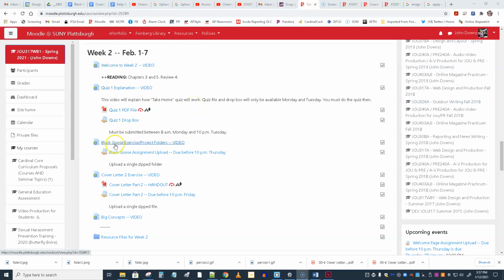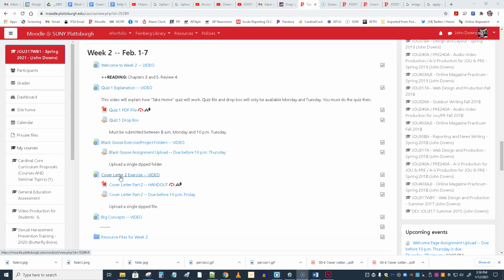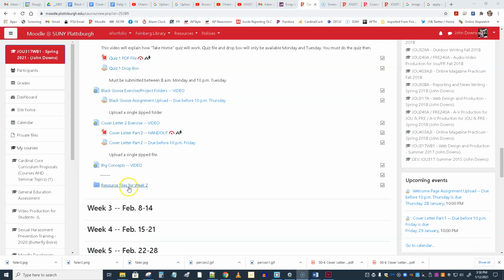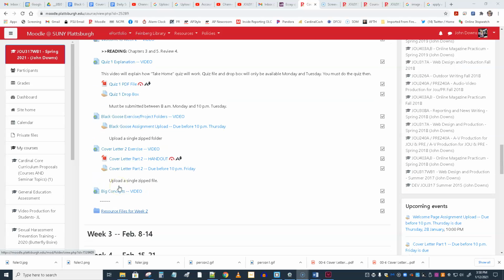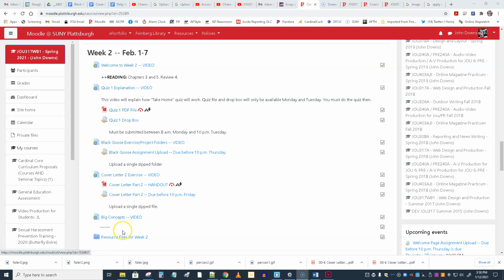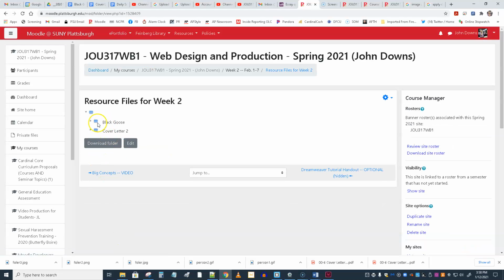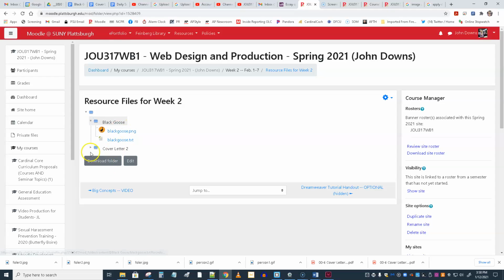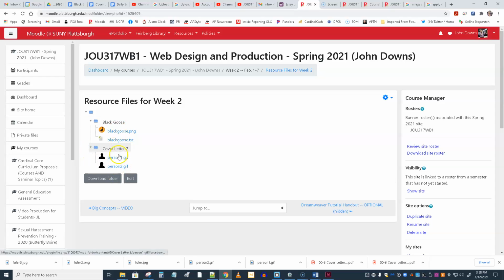Welcome to Week 2 JOU317Web